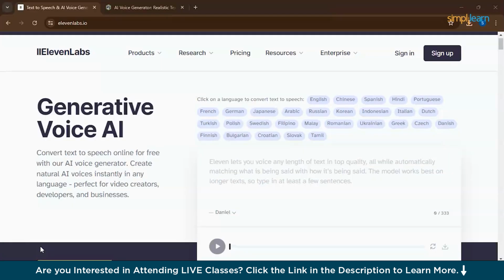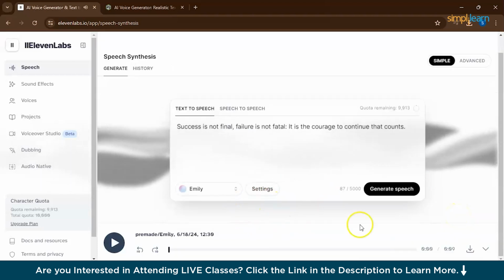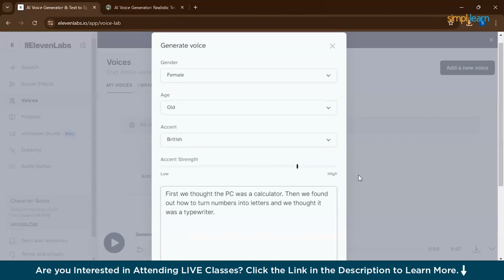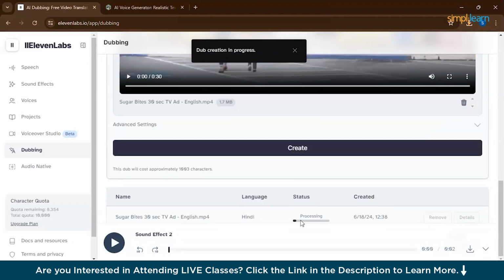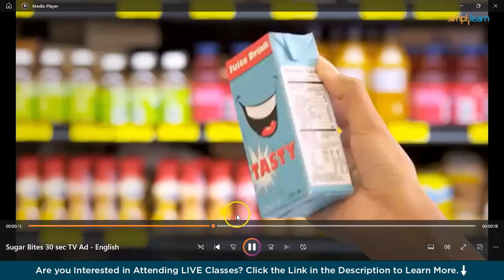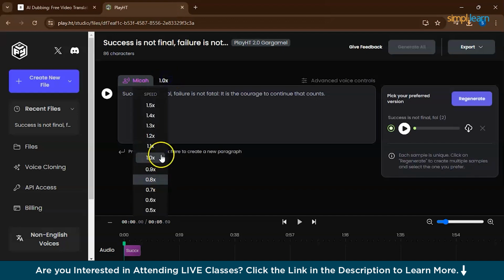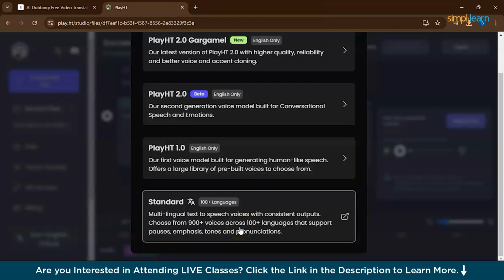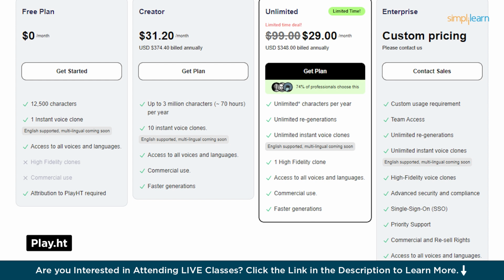FREE AI Voice Generators | Text to Speech Converter Tools | AI Tools 2026 | Simplilearn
"️🔥 Professional Certificate in AI and Machine Learning by Simplilearn in collaboration with Purdue University
️️🔥 Applied Generative AI Specialization by Simplilearn, delivered by Simplilearn in collaboration with Purdue University

 In this video on Free AI Voice Generators from Simplilearn, we will guide you through using two powerful free AI voice generators: Eleven Labs and Play.ht. Whether you’re a content creator, marketer, or just curious about AI technology, these free AI voice generators offer incredible capabilities to generate natural-sounding voices for various applications. We will provide step-by-step demos on how to use Eleven Labs and Play.ht, showcasing their features and demonstrating how easy it is to create voiceovers and audio content using free AI voice generators. If you’ve been looking to enhance your projects with AI-generated voices, this tutorial will show you everything you need to get started. Watch now and explore the future of voice synthesis technology with free AI voice generators!

00:00:00 - Introduction to AI voice generator tools
00:02:03 - Introduction to Eleven Labs
00:02:55 - Eleven Labs Demo
00:09:02 - Introduction to Play.ht
00:09:34 - Play.ht Demo

✅ How to use AI voice generator?

To use an AI voice generator, you typically input text that you want to be spoken aloud. The AI processes this text using natural language processing and generates a spoken version using synthetic speech. Users can often customize aspects like voice tone, speed, and language before generating the final audio output.

✅ Why is ElevenLabs so popular?

ElevenLabs is popular due to its advanced AI technology that delivers high-quality, natural-sounding voice synthesis. It offers a user-friendly interface, extensive language support, and customizable voice parameters, making it ideal for creating professional-grade audio content effortlessly.

✅Is play ht worth it?

Play.ht offers excellent voice quality with ease of sentence editing and voiceover regeneration, ensuring a highly efficient process. Its pricing is flexible and reasonable, catering to various needs. Moreover, Play.ht provides top-notch support, positioning itself as a robust enterprise-grade solution for voice synthesis.

✅ Key Features

- 25 Industry-relevant Projects and Integrated labs

✅ Skills Covered

- ChatGPT
- Flask
- Matplotlib
- django
- Python
- Numpy
- Pandas
- SciPy
- Keras
- OpenCV